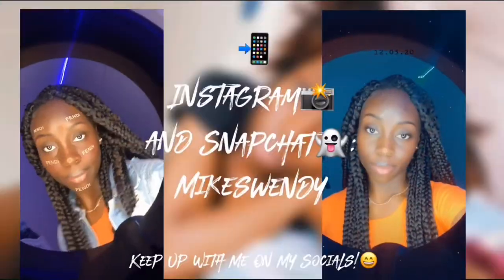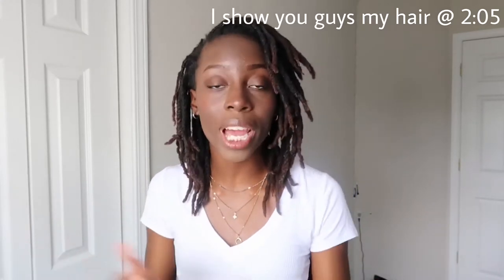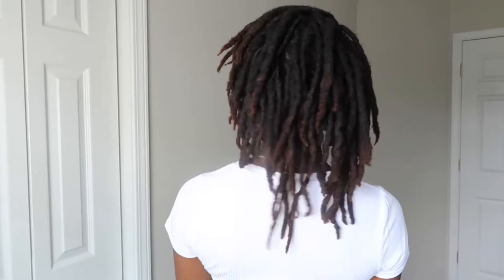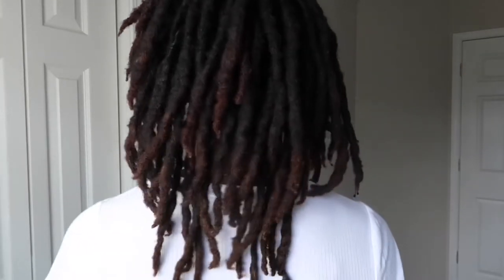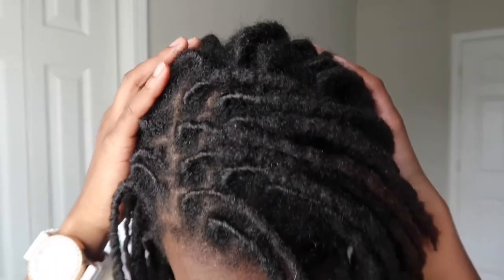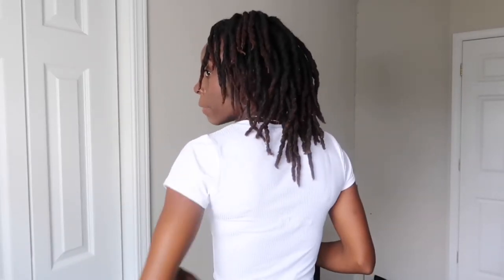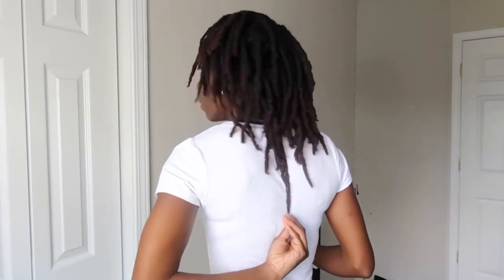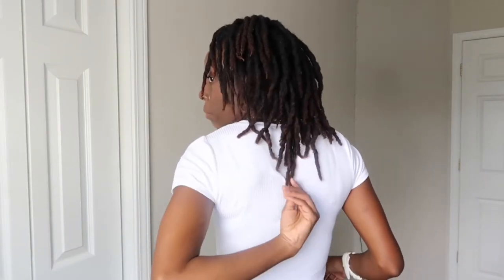LOC UPDATE! 27 MONTHS LOC’D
Big thanks to Ukiyo on SoundCloud for the song I used in this video!!

Make Sure You Guys Follow Me On
Instagram at Mikeswendy And Sub To
La Gaming Channel at Mikeswendy Gaming!!😃